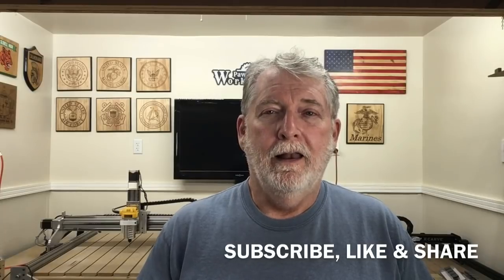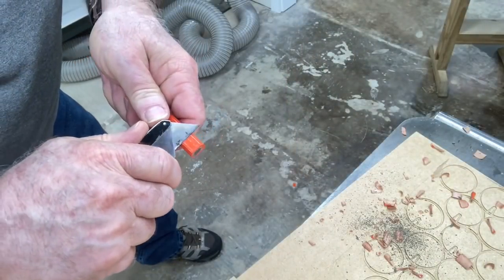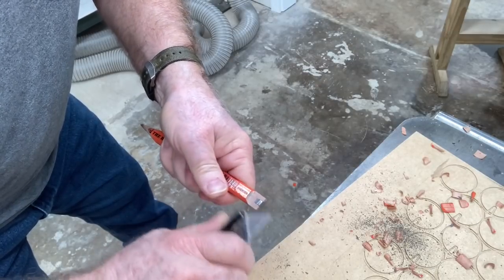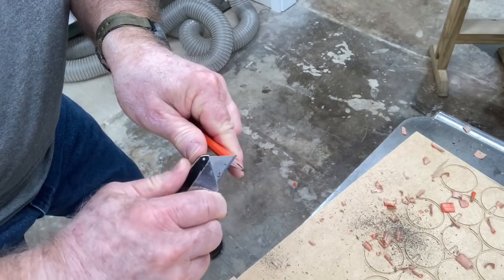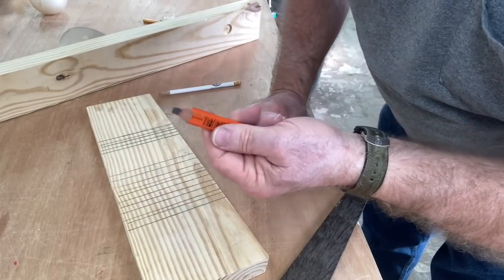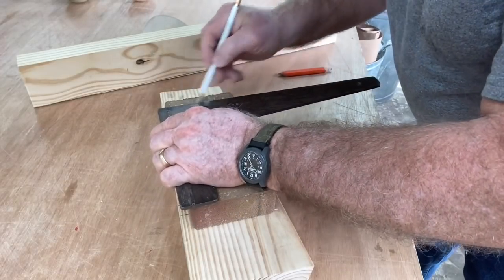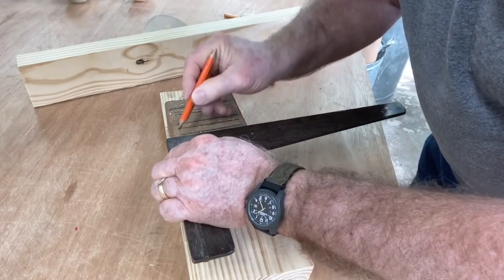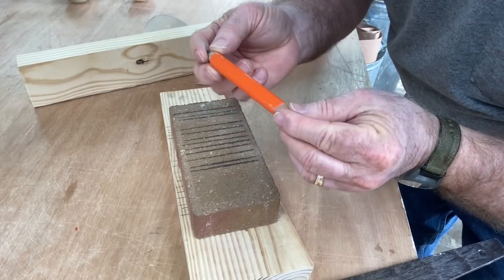A Carpenter Pencil. What’s the Big Deal? Don't use these sharpeners!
No, I don't use these pencil sharpeners to sharpen my carpenter pencil.

Frequently needed supplies:
90 degree v-bit
60 degree v-bit